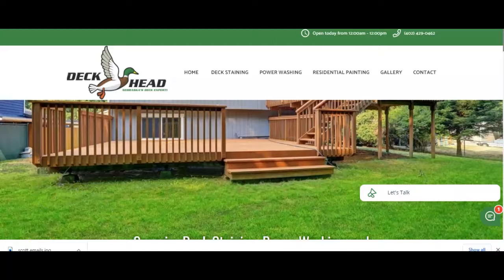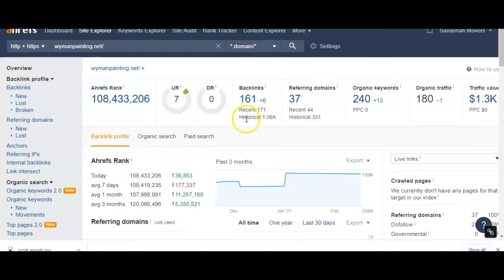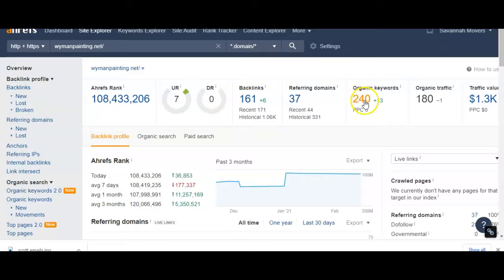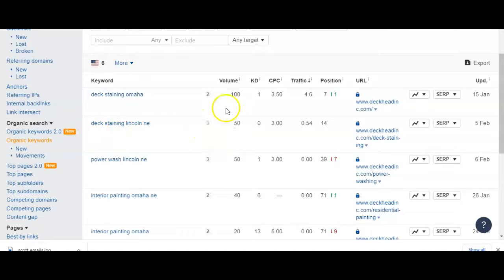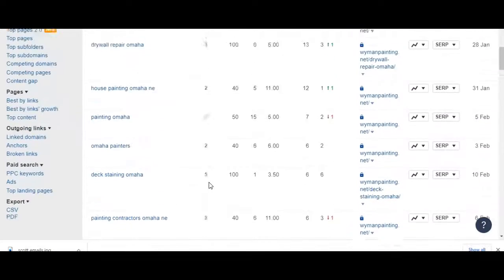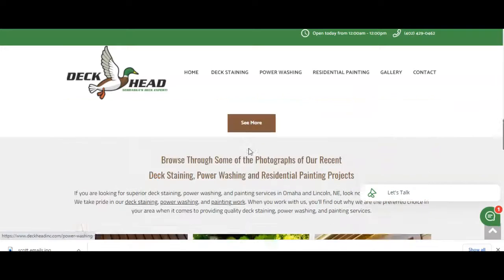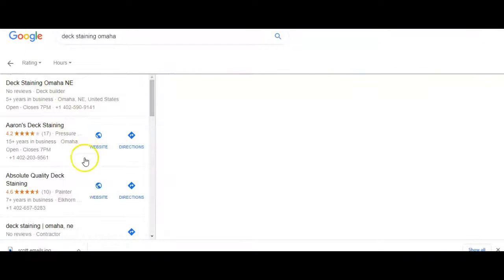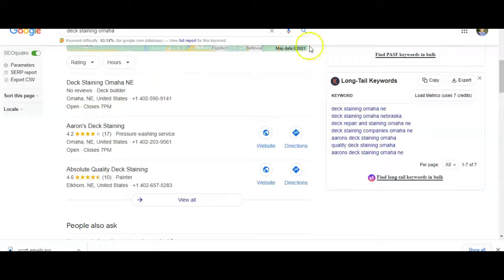Deck Head, Inc. | Deck Staining Omaha | Painters Omaha